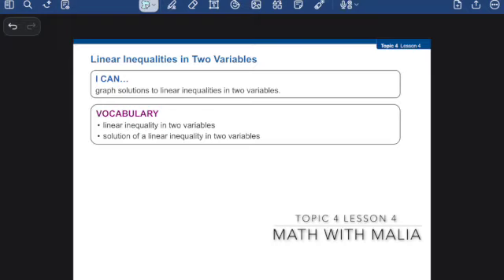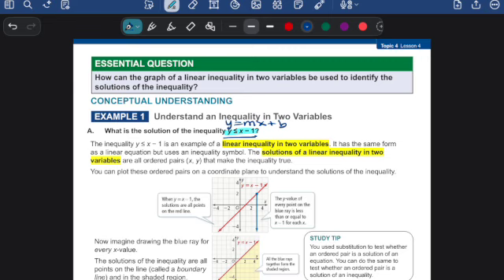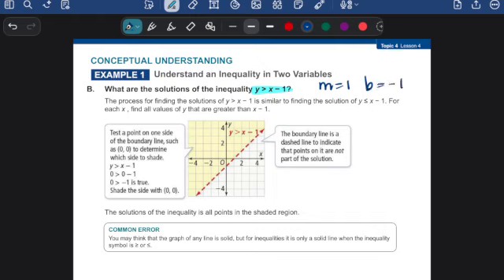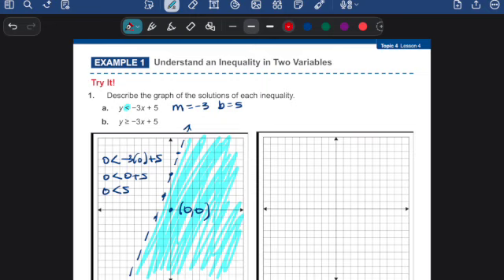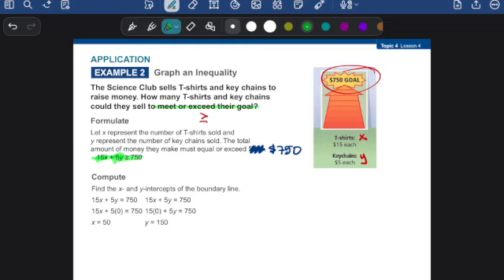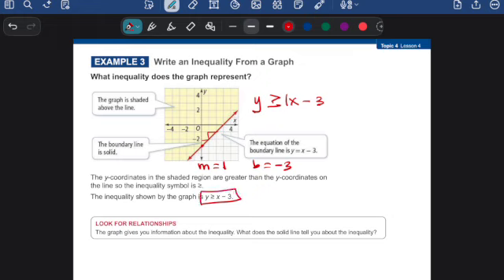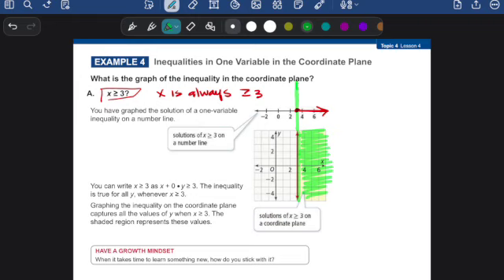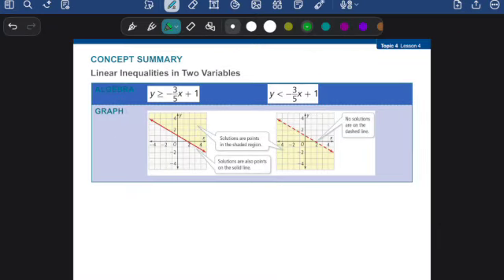Savvas enVision Algebra 1 Topic 4 Lesson 4